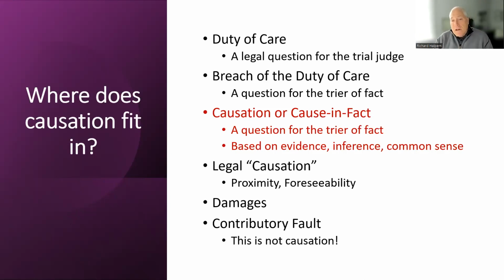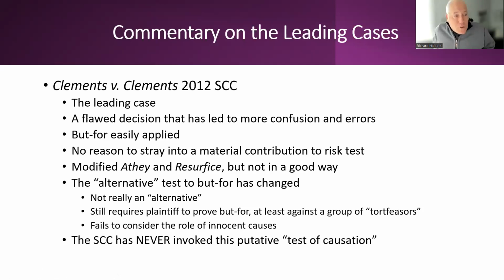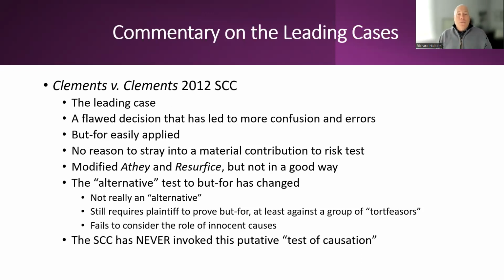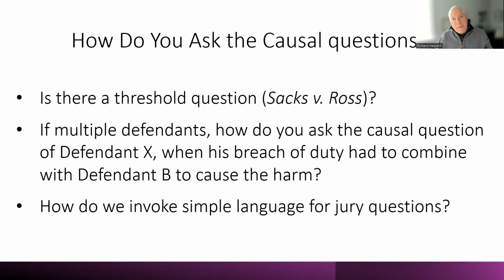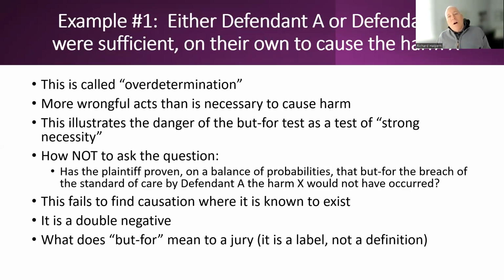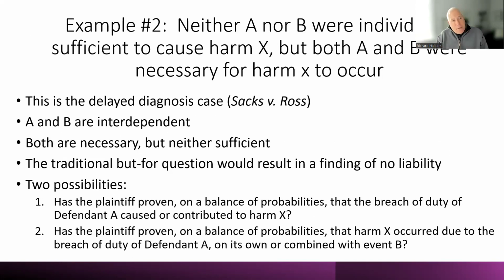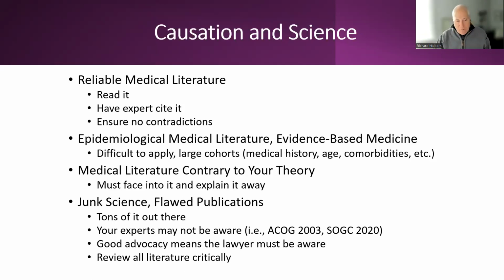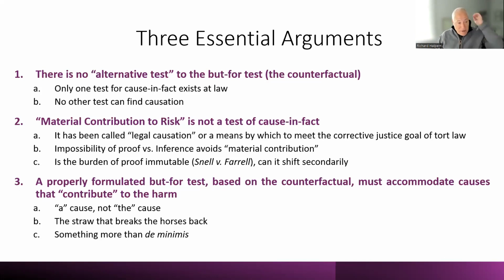Medical Malpractice "The Evaluation and Proof of Causation" with Richard Halpern, Senior Counsel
This webinar focuses on the evaluation and proof of causation in complex medical malpractice cases, with emphasis on the meeting the legal test of causation, working with experts, and the use and misuse of scientific literature.
Gluckstein Lawyers
595 Bay Street Suite 301
Toronto, Ontario
Canada
M5G 2C2